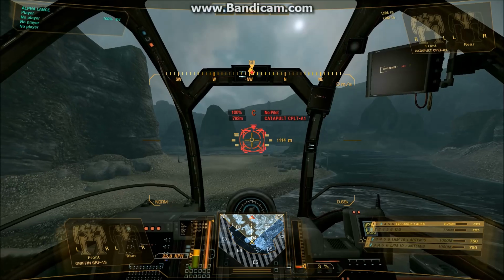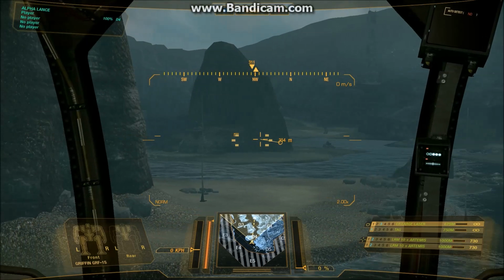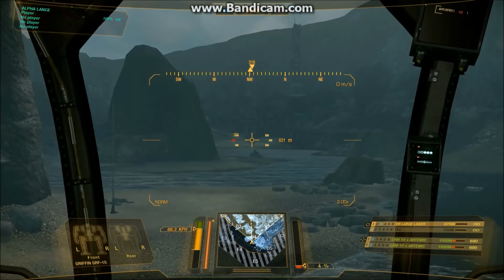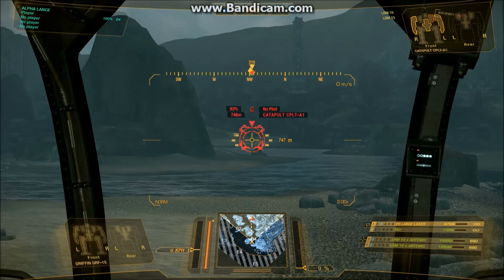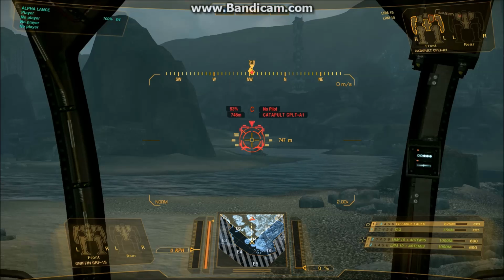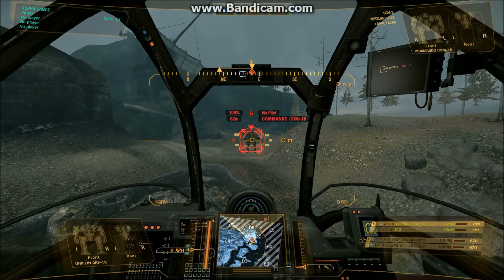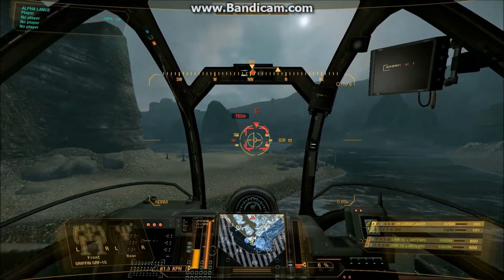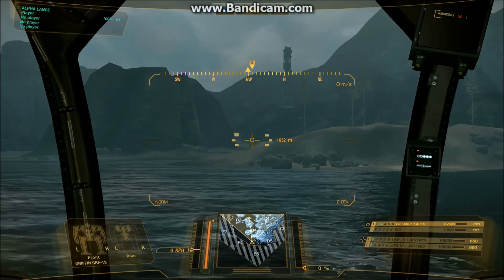Mechwarrior Online (MWO) Guide (Quick Tips) - Missiles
Mechwarrior Online (MWO) Guide (Quick Tips)

This video demonstrates at what ranges LRM's/SRM's are effective on the battlefield. Also, it discusses the relationship between damage and range. I hope you learned something from this video! See you on the battlefield mechwarriors!

Audio
Intro - Killing Machine by Soundroll
Rustled Feathers by Silent Partner